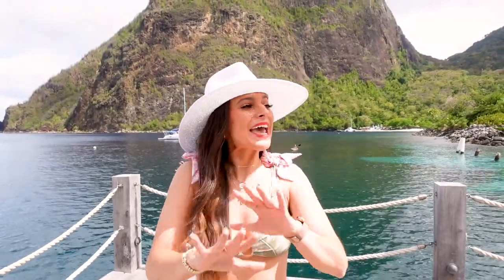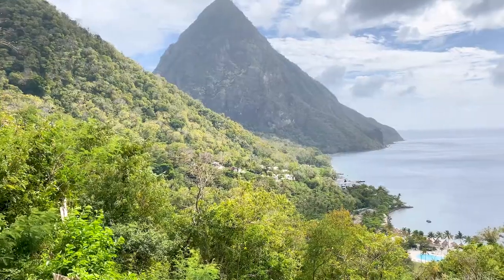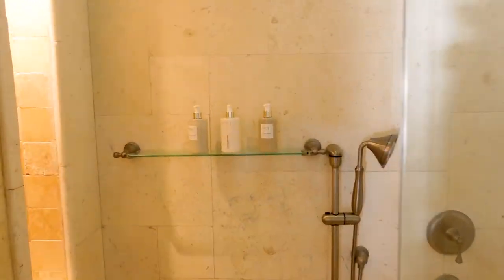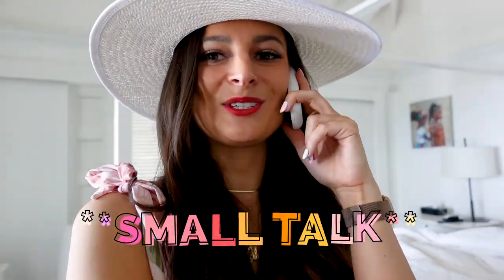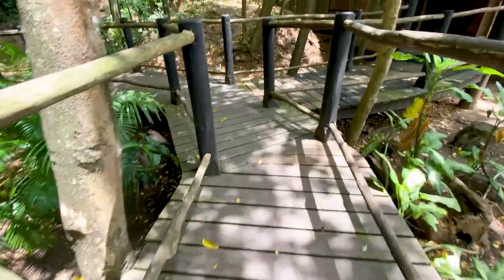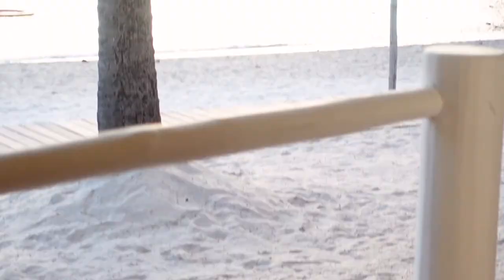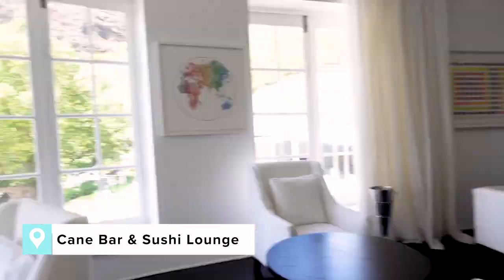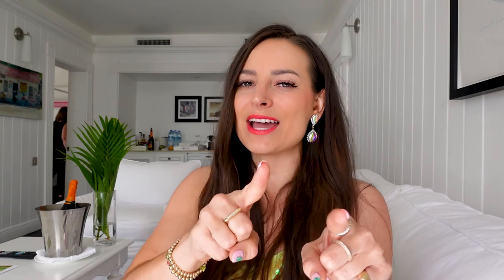EVERYTHING YOU NEED TO KNOW ABOUT SUGAR BEACH: St. Lucia 2021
Staying at Sugar Beach?! In this video, you'll find everything you need to know about Sugar Beach! From the luxury private villas to all the yummy restaurants, & activities you can do on the property - I'm going over it ALL.

AND if you want a more in depth look into what traveling to St. Lucia looks like in 2021 (requirements, etc) CLICK HERE ☞

SIGN UP TO KNOW WHEN MY GALS ABROAD GROUP TRIPS LAUNCH ☞

WHO’S ALLE? AND WHY IS SHE ABROAD?
✈ Hey! Hi! It’s me Alle Pierce! I help the overpacking, luxury-loving, independent woman travel deeper on her next adventure with my travel tips, authentic advice, and binge-worthy videos.

✈ I'm an Emmy award-winning Journalist who traded in her pencil skirt for a passport in 2018. Now I travel the world with my luxury travel advisor mum Linda (you'll see her A LOT on here) and work as a freelance show host for some of my favorite tourism boards, brands and events.

✈ Still confused about what I do?

My NEW vlogging camera kit
My shotgun mic
Extra batteries
My FAV wireless mic
Ring light
On the fly tripod
The handheld GIMBAL I use
Memory cards